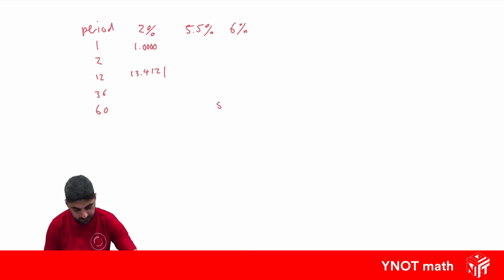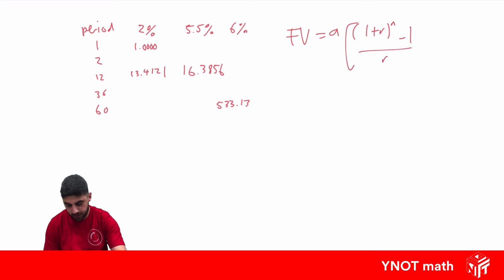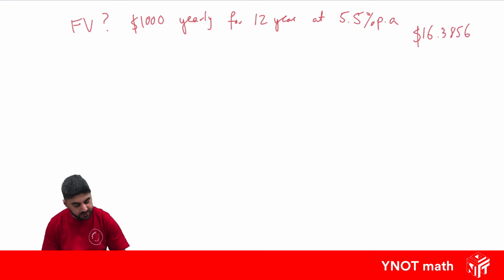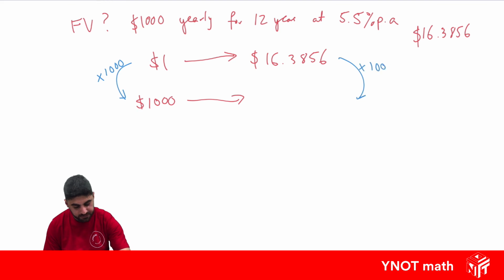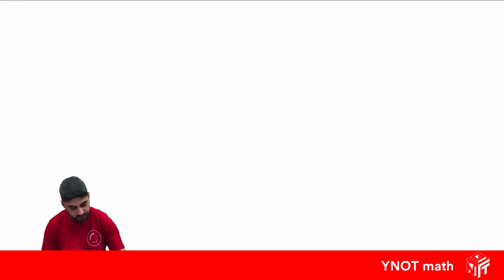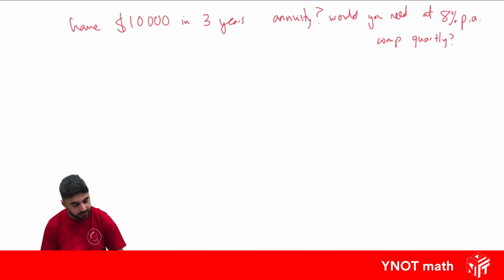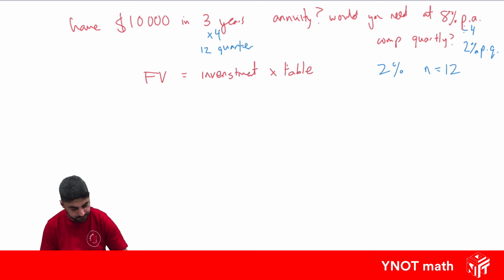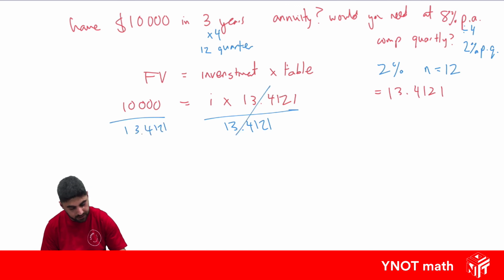Future Value using a Table